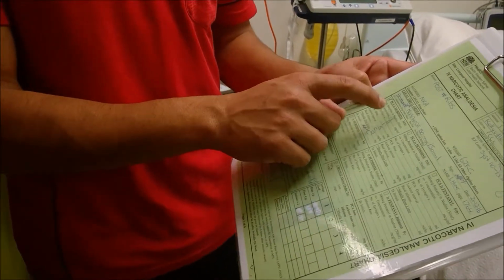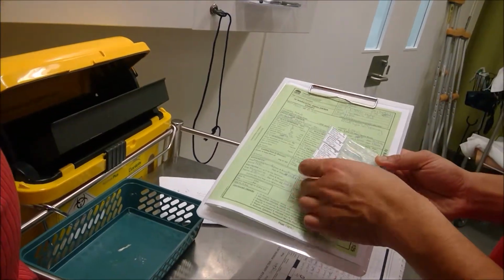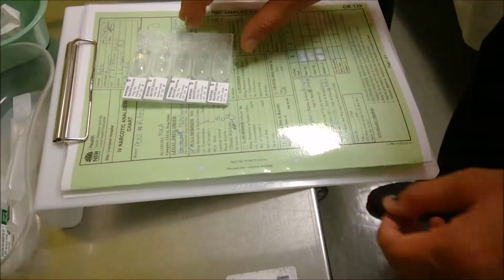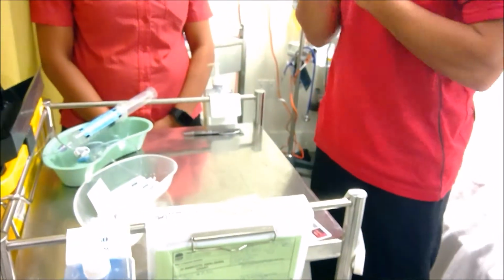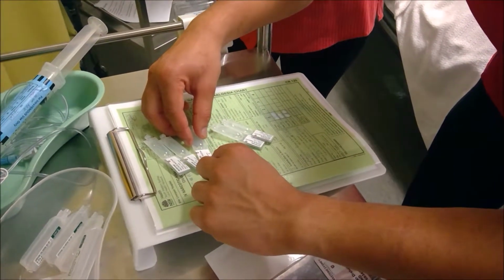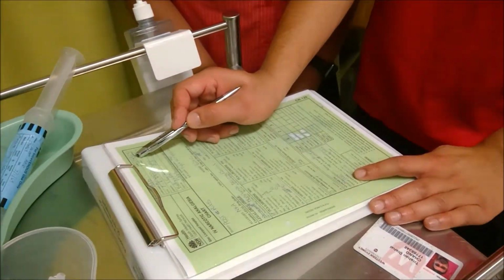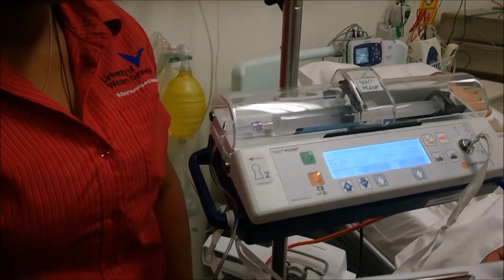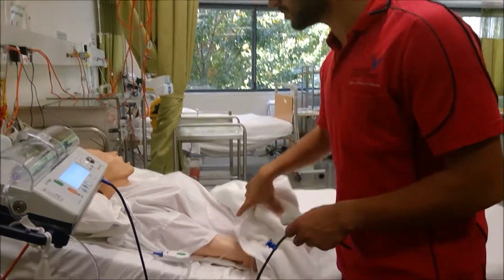VACS video final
my Vacs video for PPE5
publisher, editor and main actor- Trishan Chand